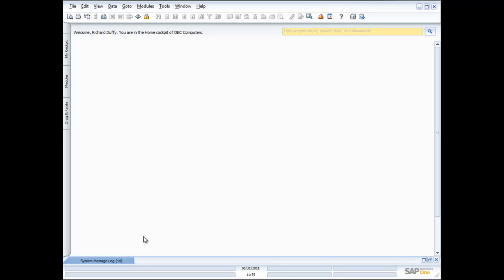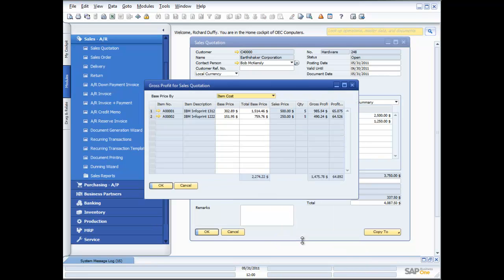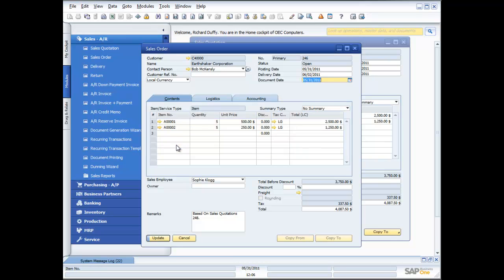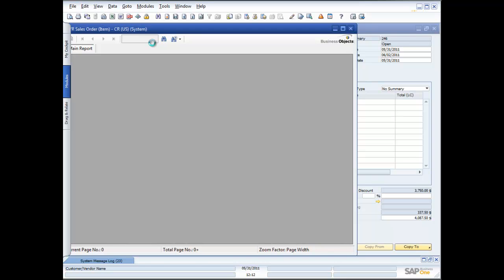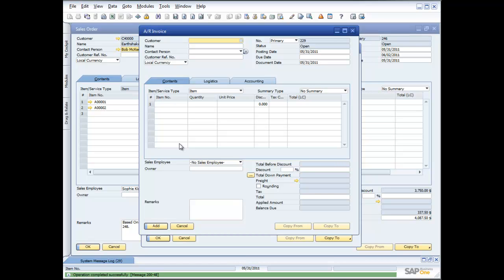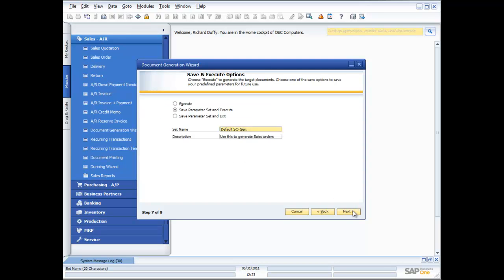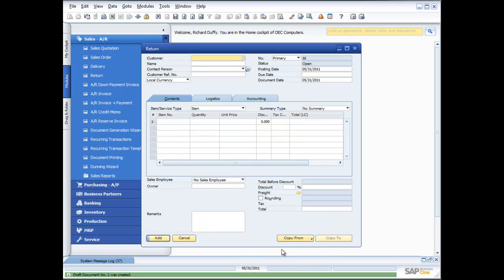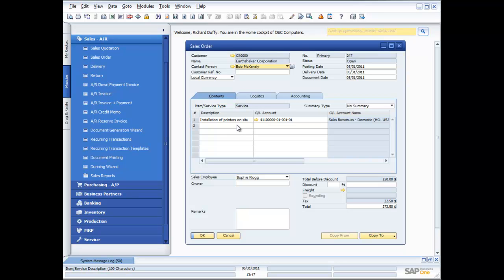Invoicing Process in SAP Business One